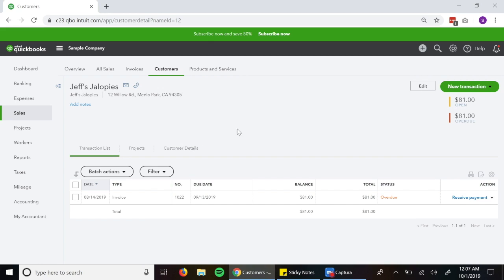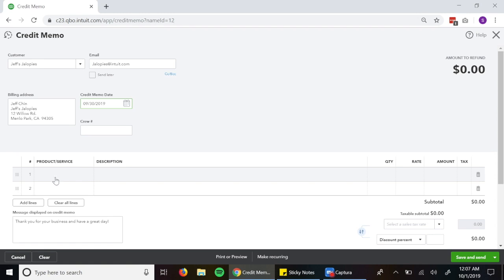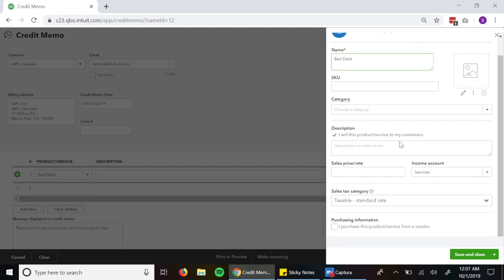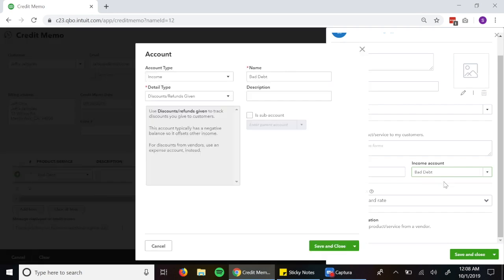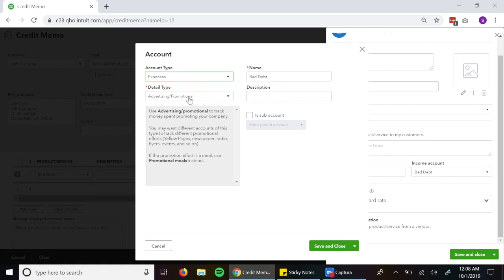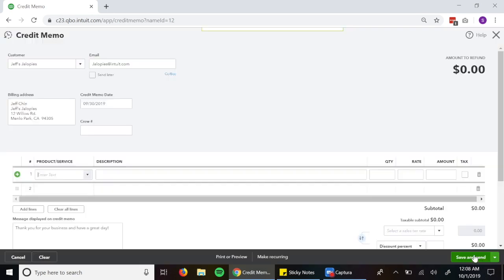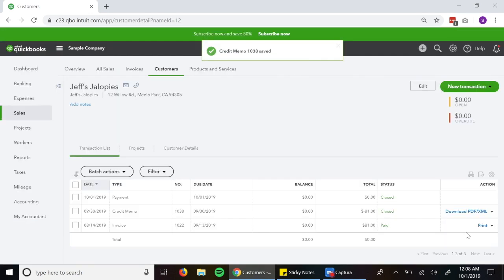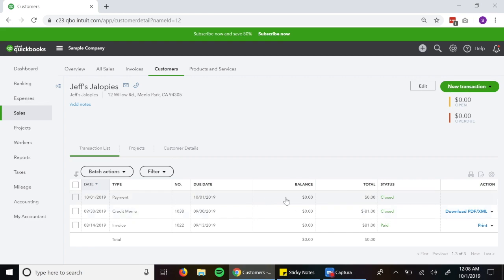QuickBooks Online Tutorial How to record a bad debit with a credit memo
Recording a bad debit with a credit memo on QuickBooks online